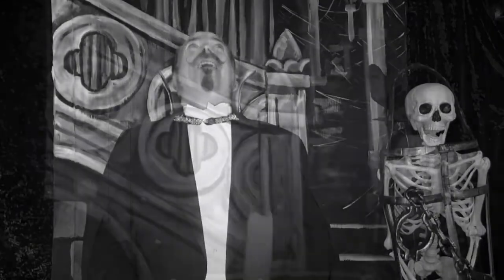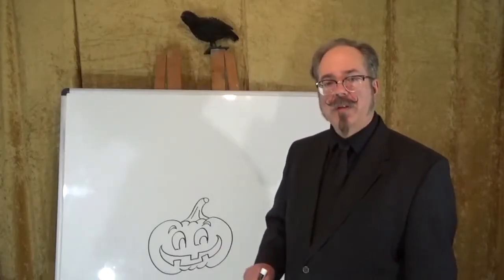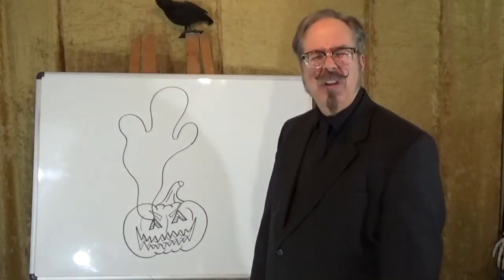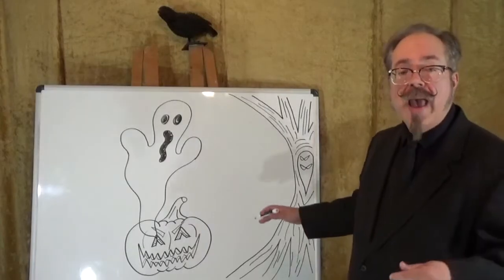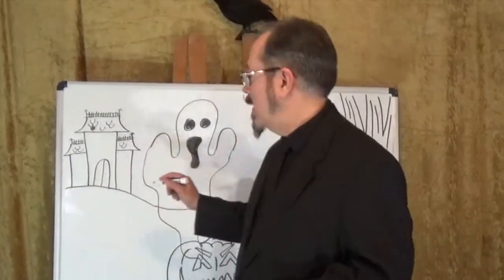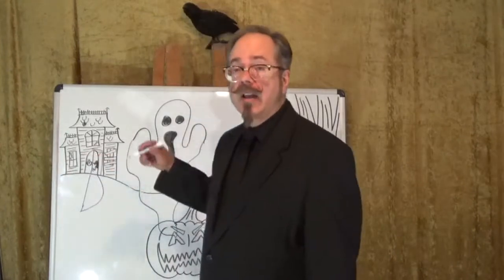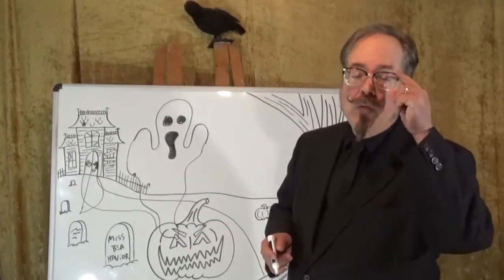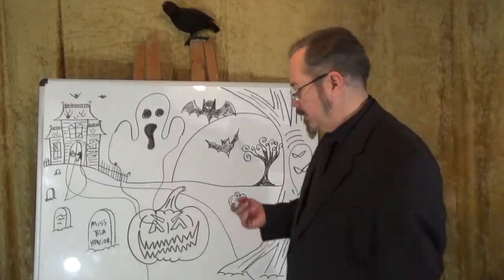HalloweenDrawing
A fun and easy (and funny!) lesson in how to draw a complete Halloween Themed drawing. Suitable for Artists of any age! Draw a Jack O'Lantern, Ghost, Haunted Mansion, Spooky Tree, and more in this video from Steven Harper of Tikifez Comics